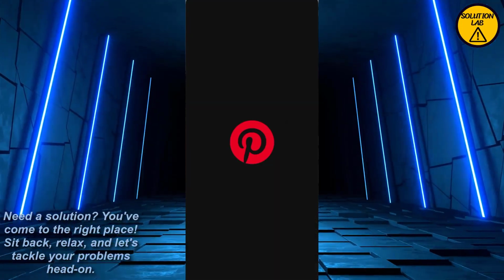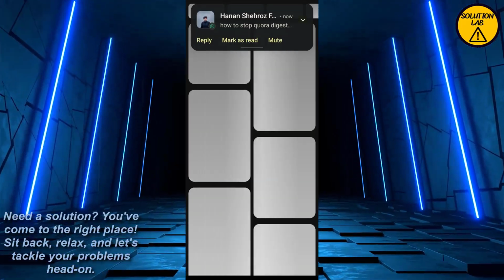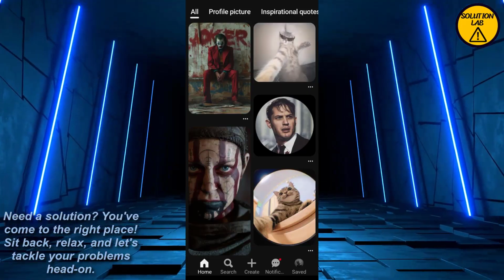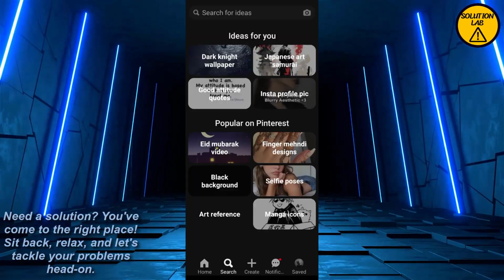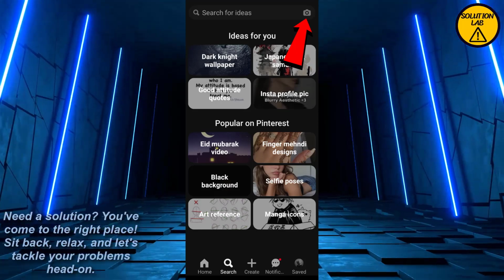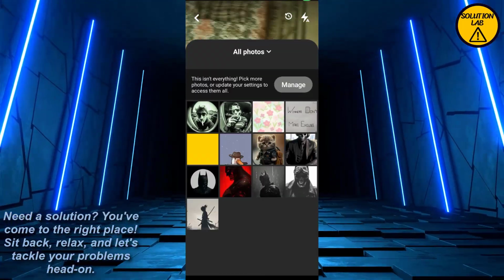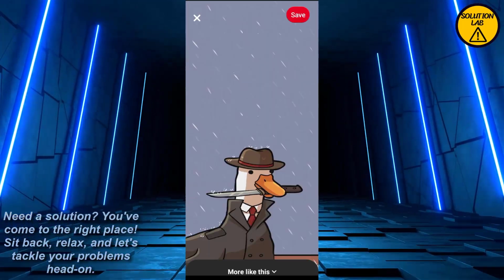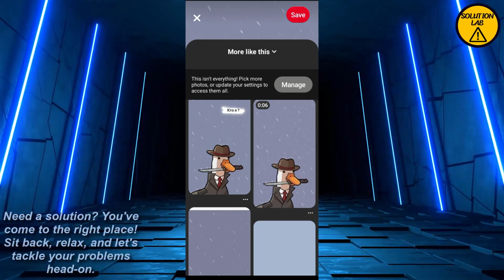How To Check If The Picture Is Taken From Pinterest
In this video we will learn "How To Check If The Picture Is Taken From Pinterest"